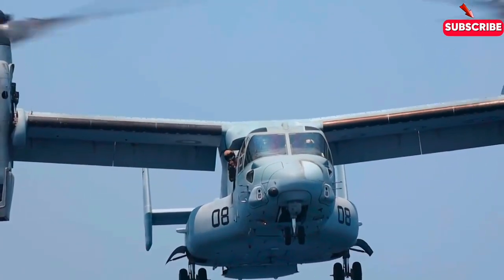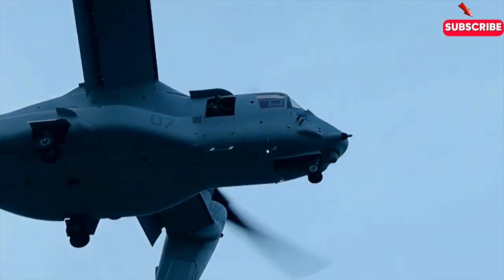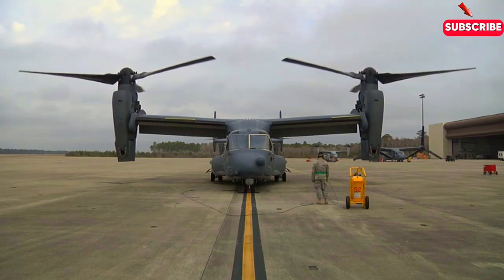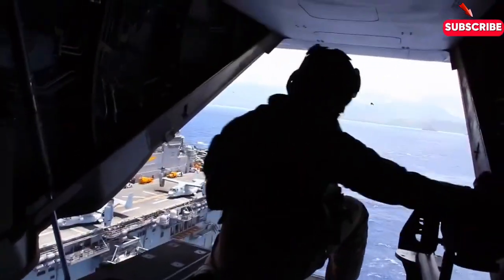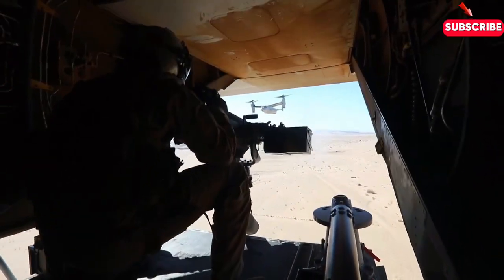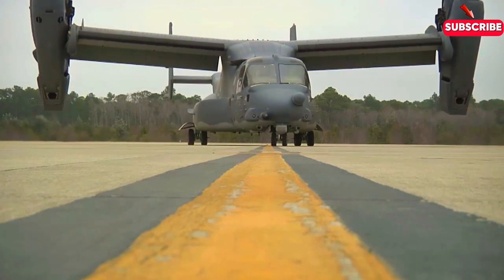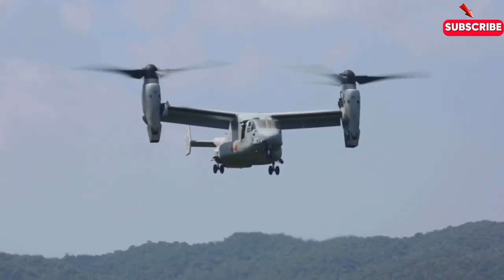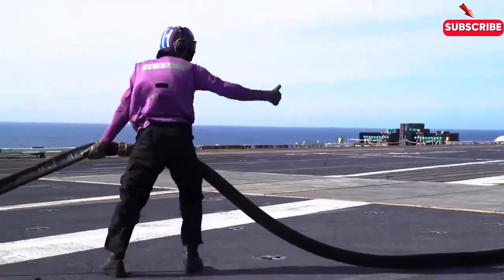What Happens When the Pilot Takes the $84 Million Osprey to the Sky?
What happens when a pilot takes the $84 million Osprey for a spin? In this thrilling video, we dive into the unique capabilities of the V-22 Osprey, the military’s innovative tilt-rotor aircraft. Join us as we explore the extraordinary technology that allows it to take off and land vertically like a helicopter while soaring through the skies like a plane. Experience the pilot’s perspective, the challenges they face, and the incredible manoeuvres this aircraft can perform. Get ready for an exciting ride!

This video is for informational and educational purposes only. We do not claim ownership of any copyrighted material. If you believe any content in this video infringes upon your copyrights, please get in touch with us directly to resolve the issue..